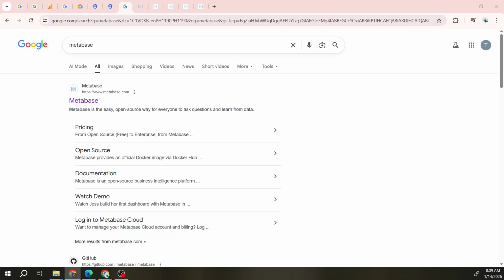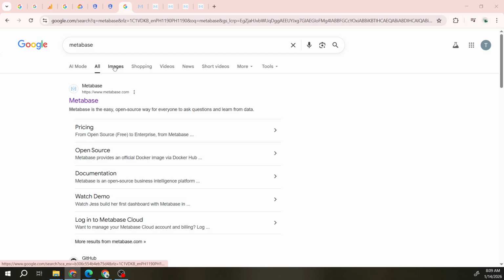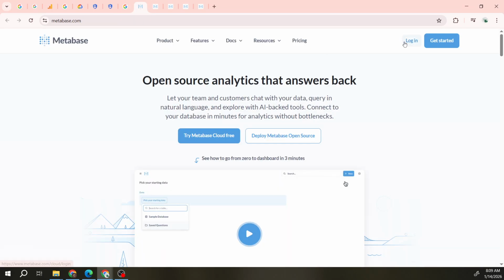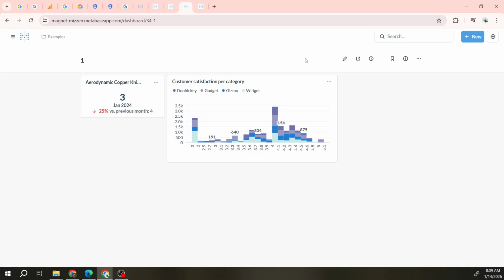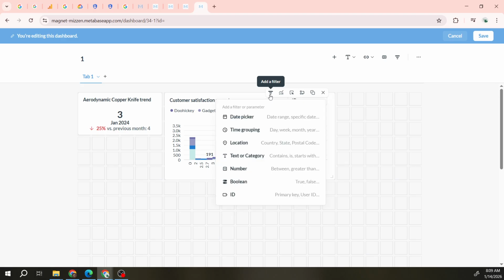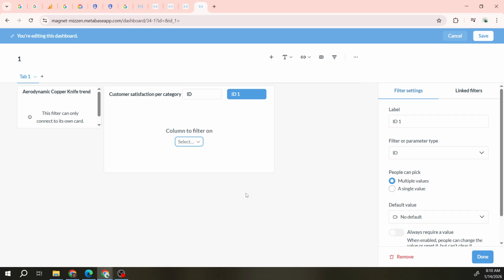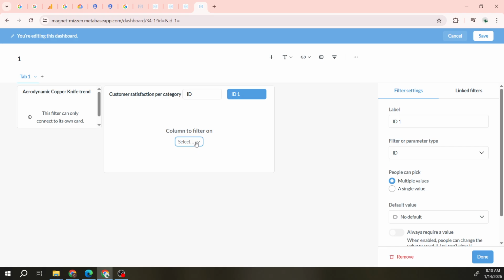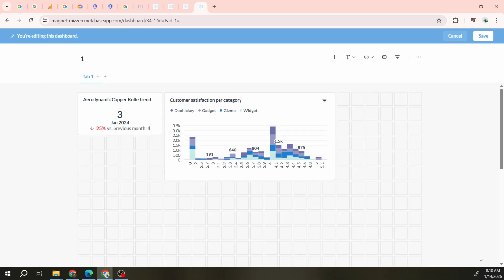How to Create Dashboard Filters in Metabase [2026 Full Guide]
How to Create Dashboard Filters in Metabase

In this video, we show you exactly how to create dashboard filters in Metabase to empower users with the ability to slice and dice data dynamically. We utilize the dashboard management parameters to link interactive controls to multiple saved questions, ensuring a highly responsive reporting environment.

Implementing robust filtering mechanisms is essential for creating versatile and user-friendly business intelligence tools. We discuss the importance of mapping filter fields correctly and the utility of global variables in improving data accessibility and organizational project quality.

Technical Specs:
Software: Metabase; Feature: Dashboard.